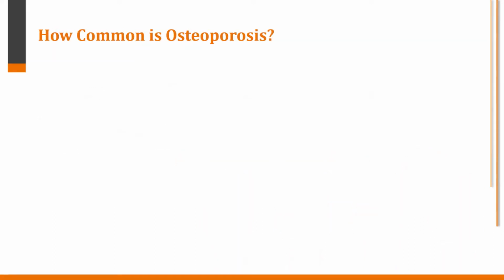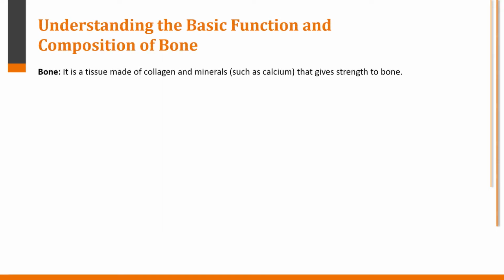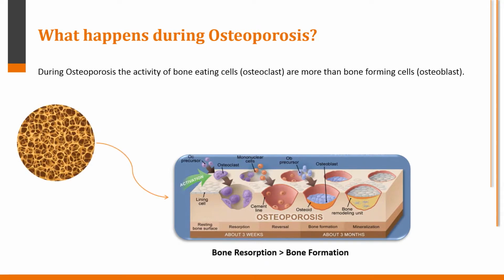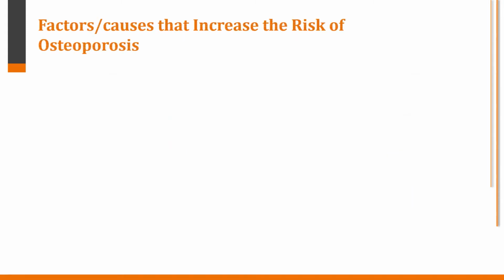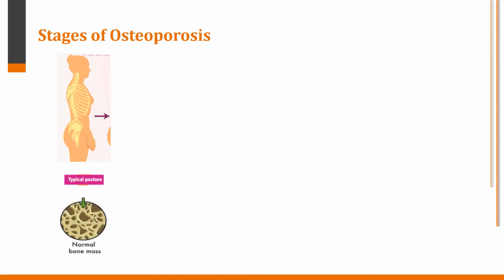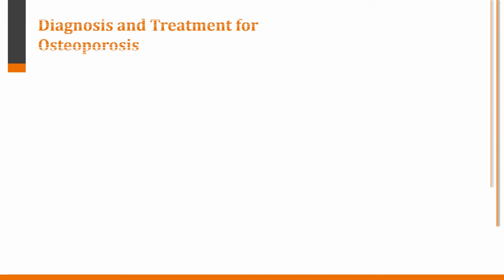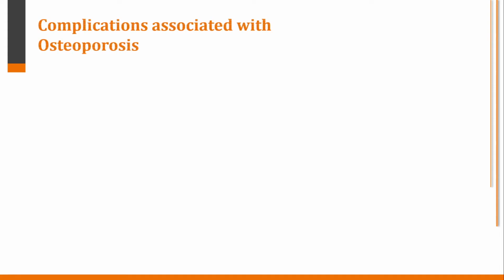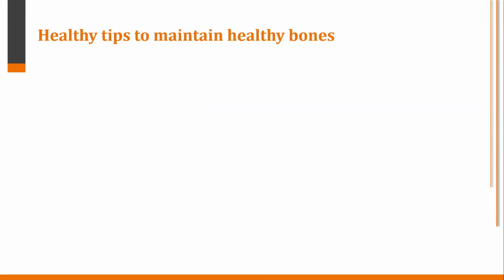Osteoporosis - Let's understand and spread the awareness to prevent Fractures English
Osteoporosis is a silent killer.This disease is as serious as heat attack or breast cancer.Osteoporosis fracture leads to dependency on others and increase the risk of death by 25% after a hip fracture.But timely diagnosis,medication and lifestyle modification can help to prevent Osteoporosis.

Small effort to put some information about osteoporosis to create awareness on the disease.Please share with others to spread the awareness and help them to prevent fracture.

Note: Personal post and not representing any organization.